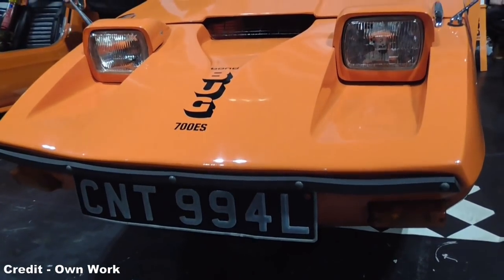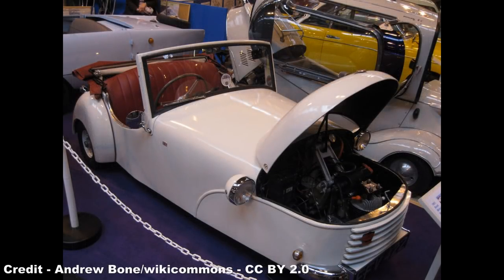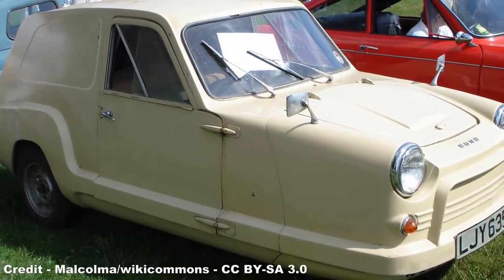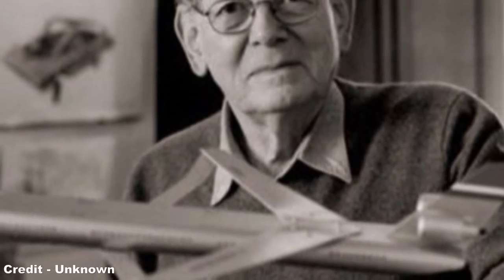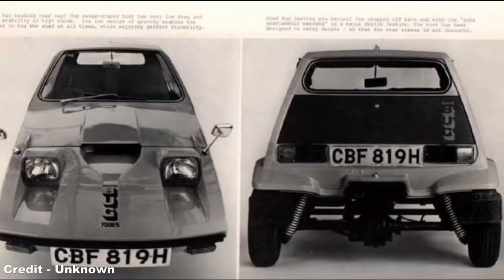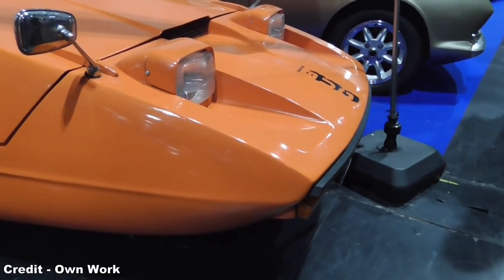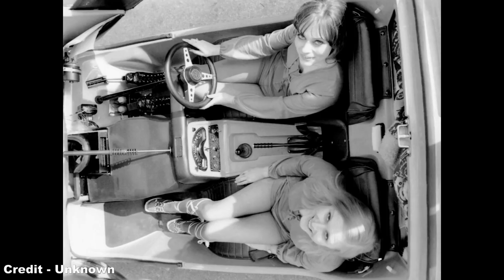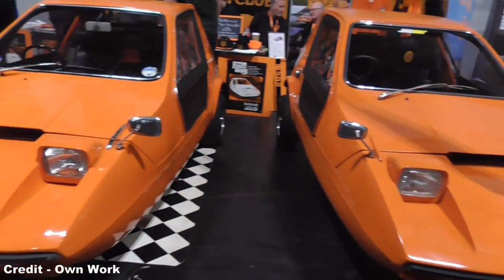The Strange Tale of the Bond Bug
Hello all! :D

To compliment last week's video on Tamworth's three-wheelers, we now cast our eye over another notable product of the Reliant firm, but one with a story that started nearly a decade earlier on the drawing board of a rival firm.

The Bond Bug attempted to shake off the geriatric, working class image of Reliant's Regal, but would soon be faced with the harrowing prospect that there really was no market for a three-wheeled sports car.

To find out more about the Reliant Robin and its kin, check out last week's video at the following location

References:
- Reliant Enthusiast Club (and their respective sources)
- Bond Cars Enthusiast Club (and their respective sources)
- Staffordshire Post (and their respective sources)